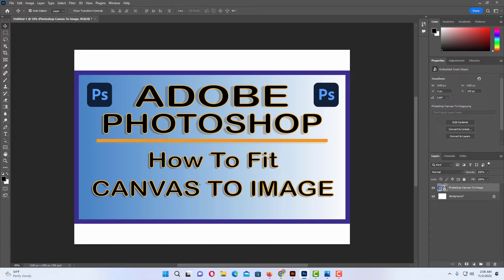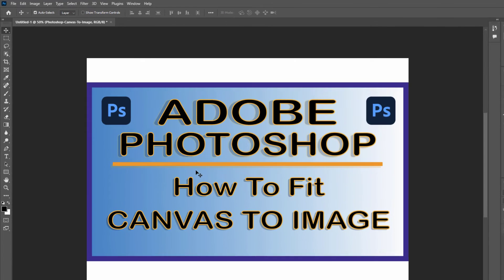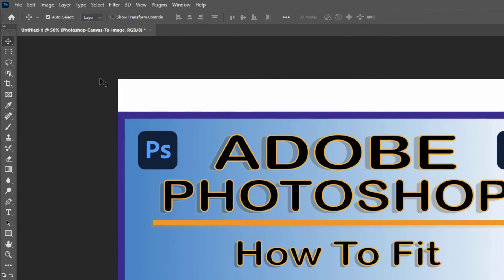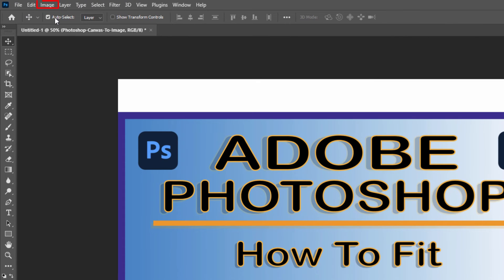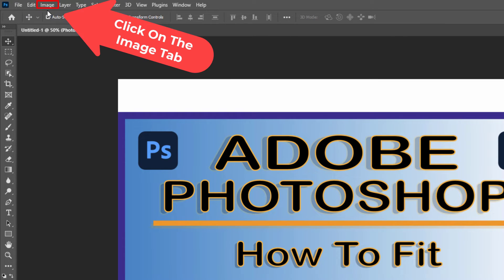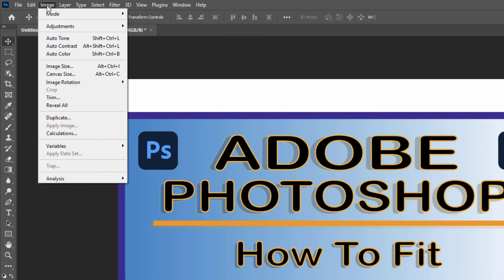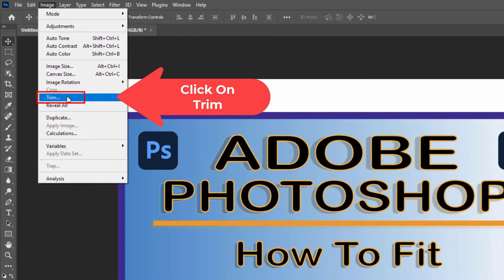Adobe Photoshop: How To Trim Your Canvas To Fit Your Image In Photoshop | CC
This is a video tutorial on how to trim the canvas to fit the image size in Adobe Photoshop 2023.

Simple Steps:
1. Open your project in Adobe Photoshop
2. Click on the "Image" tab and choose "Trim".
3. In the dialog box that opens click on "OK".

Chapters
0:00  How To Fit The Canvas To The Image In Adobe Photoshop
0:20  Open Your Project In Adobe Photoshop
0:39  Click On The Image Tab And Choose Trim
0:55 In The Dialog Box That Opens Click On OK